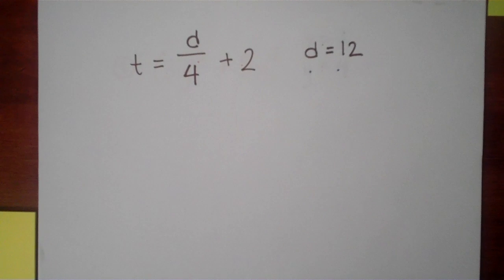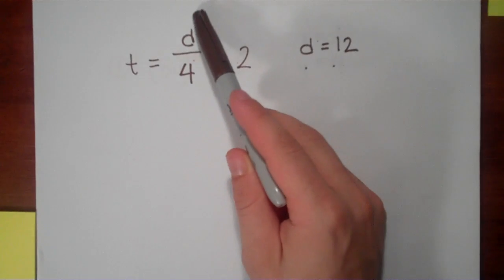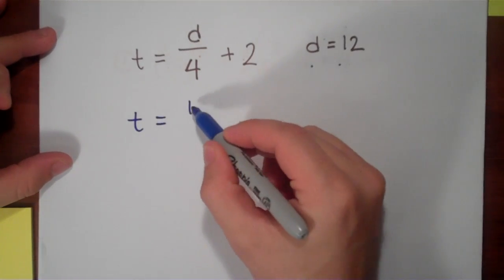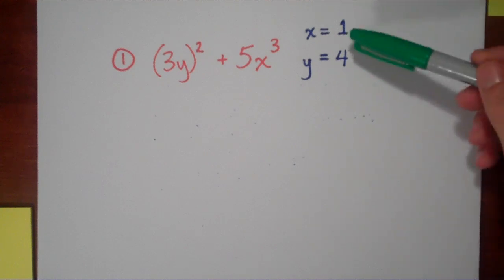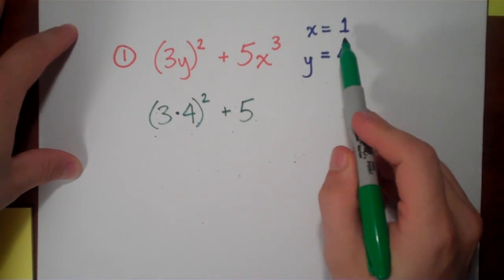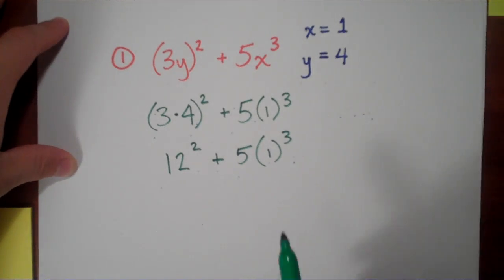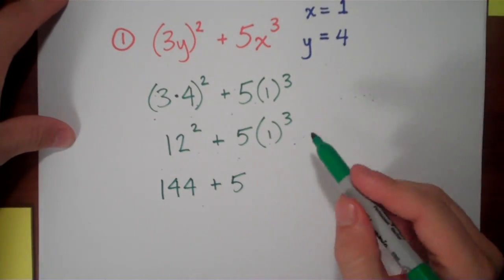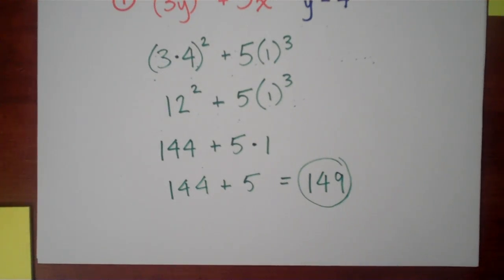2.4 Evaluating Expressions (Advanced)